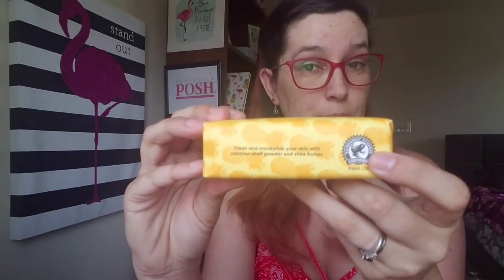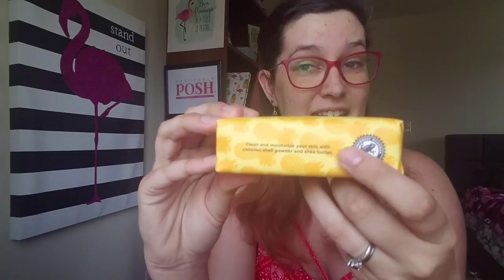Keep Calm and Palm On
Perfectly Posh supports sustainability and that starts with our pampering products. Find out the good that Posh is putting out into the world!